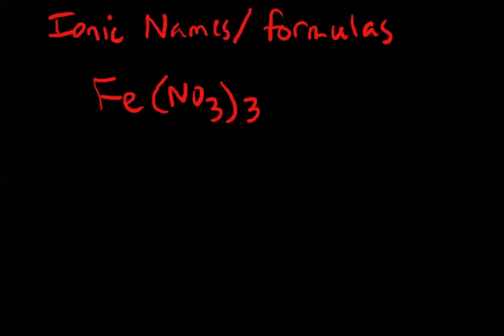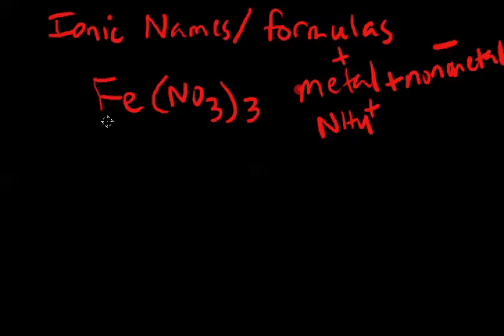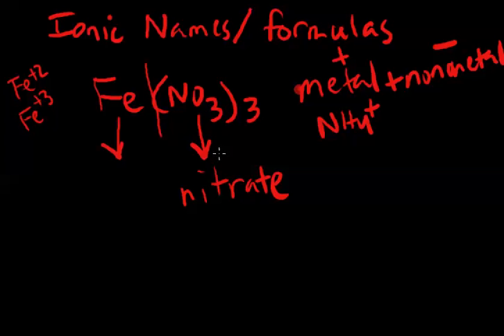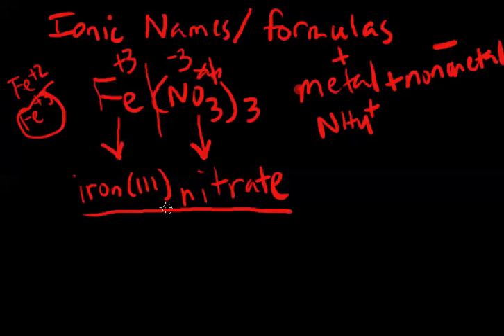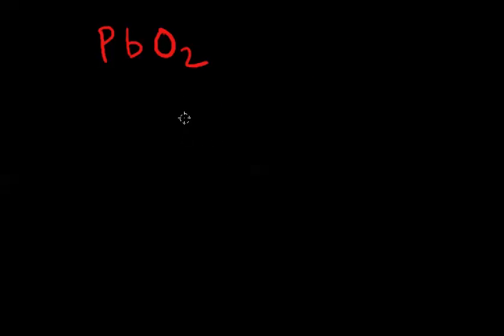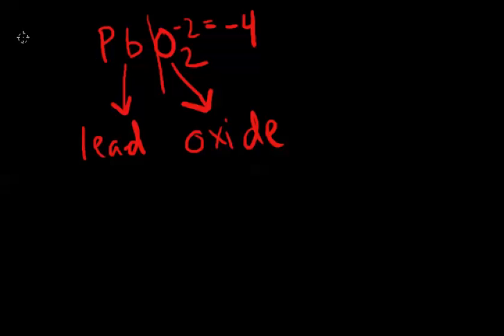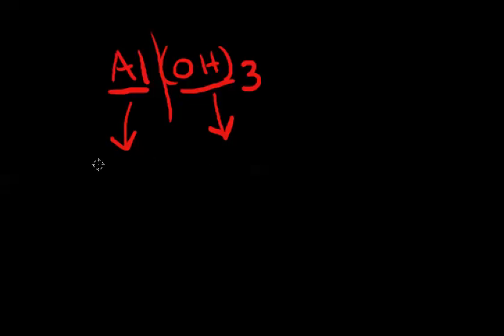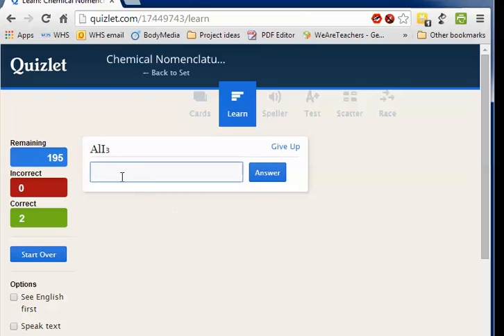Naming ionic compounds